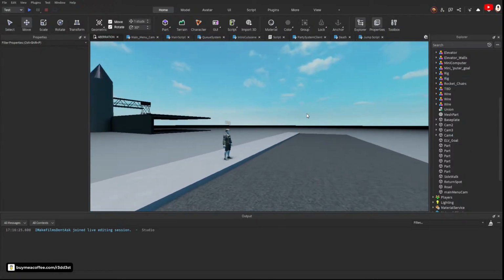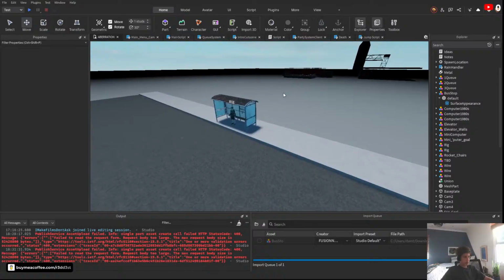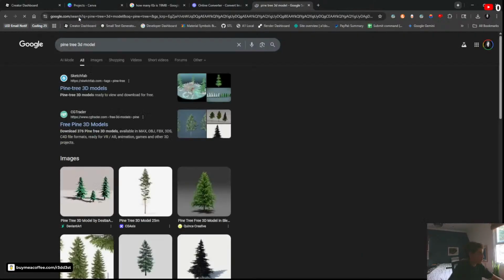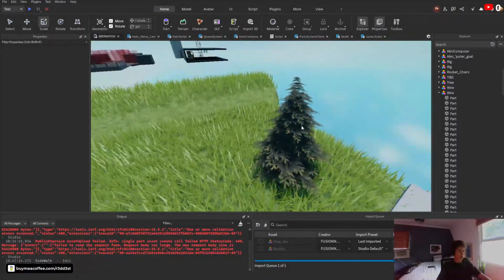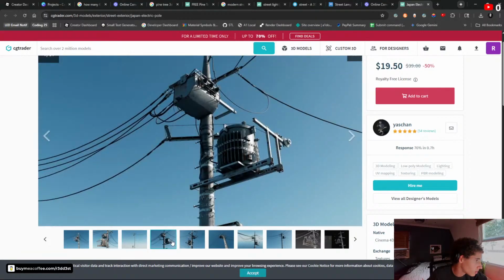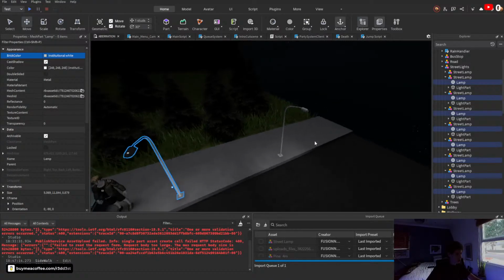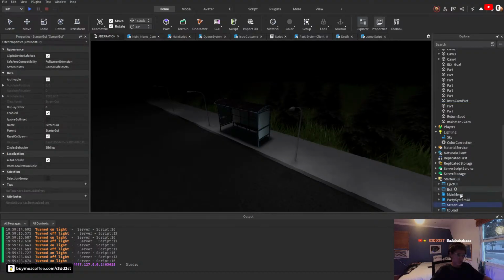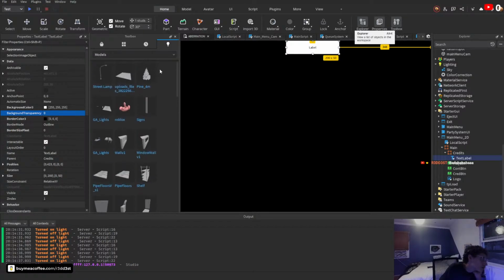MAKING A ROBLOX GAME - MAKING ABERRATION LIVE!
ABERRATION is my new Roblox game... Watch me make it live!